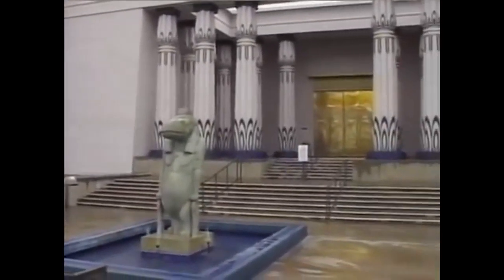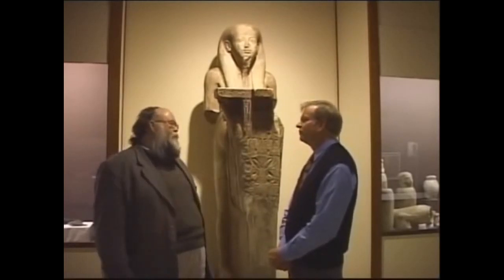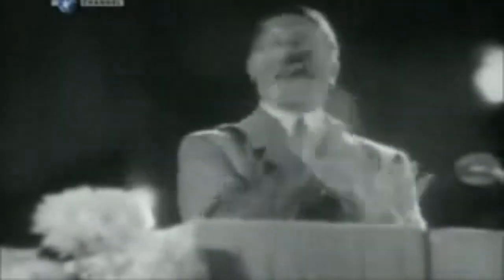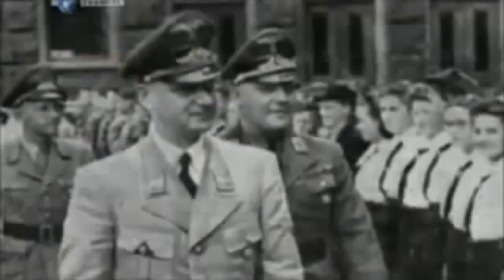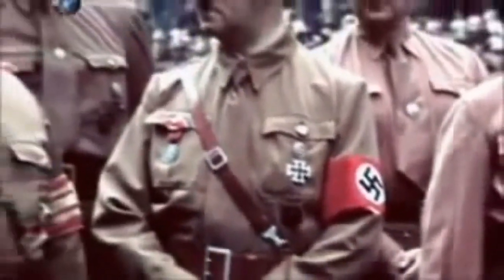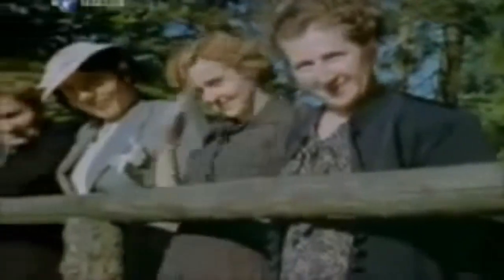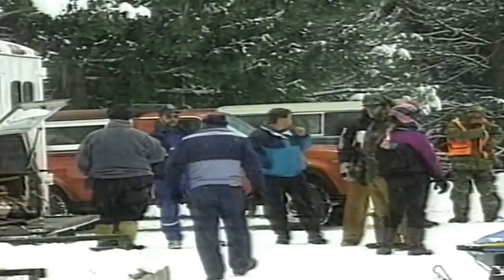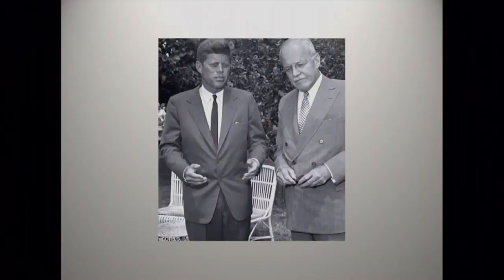The Rosicrucians, Nazi Occult, Operation Paper Clip.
Original Titles In Order:
Present! - The Rosicrucian Order
A Man of Words - A documentary about the life of Edward Bulwer-Lytton.WW2 The Vril Society
‘Ridiculous’ number of missing kids in Oregon
The Nazis Next Door: How America Became a Safe Haven for Hitler’s Men